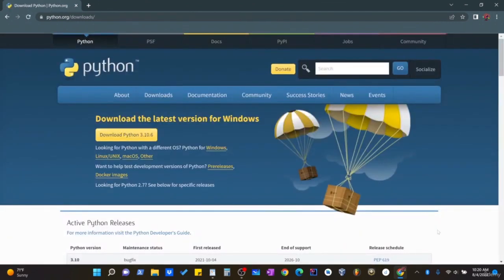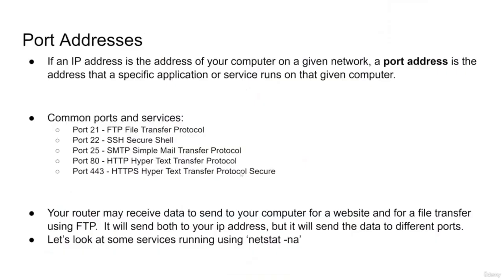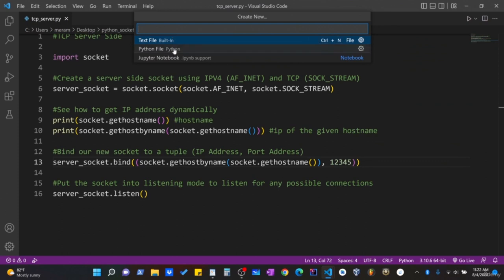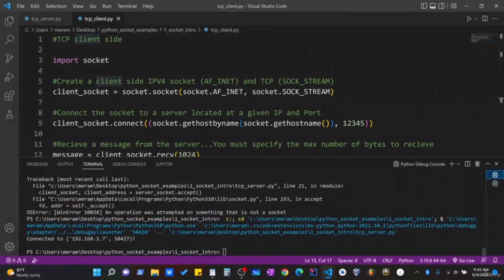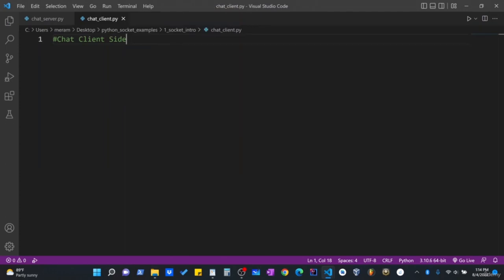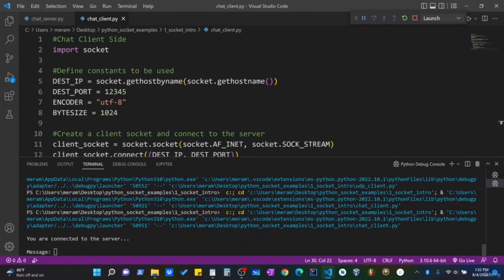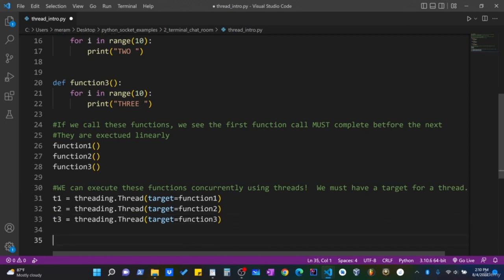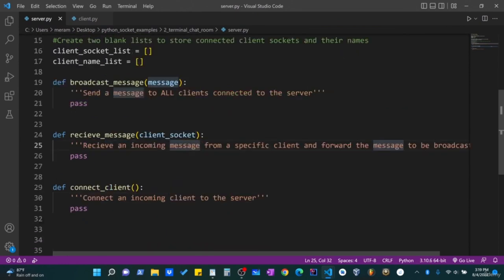Amazing Python Socket Programming Tutorial for Beginners 2023 #100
That's a basic overview of socket programming in Python. Of course, there's much more you can do with sockets, such as handling multiple connections and using non-blocking sockets, but this should give you a good starting point.